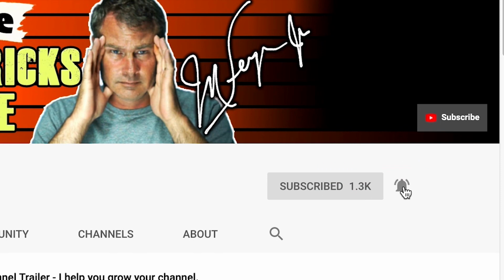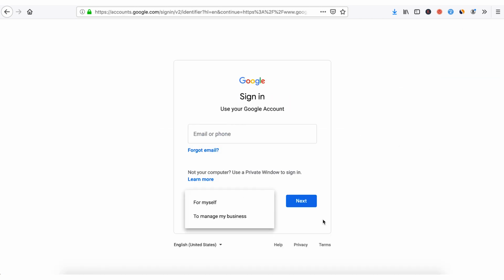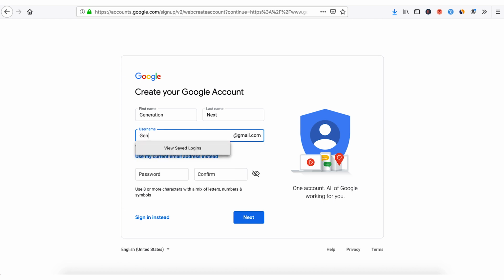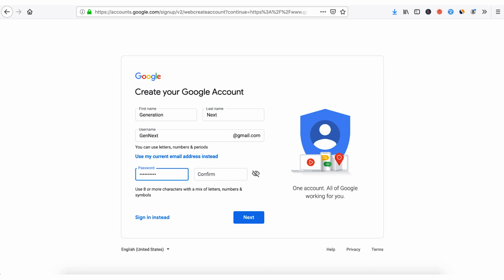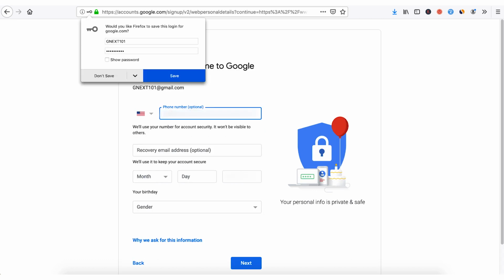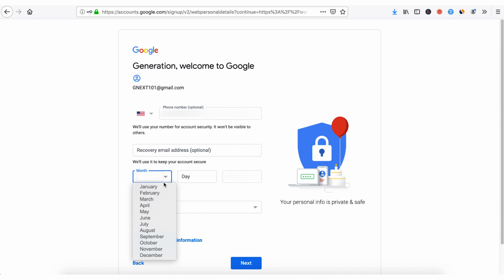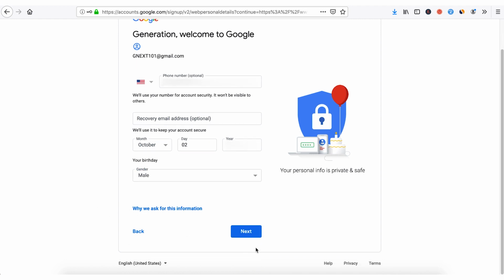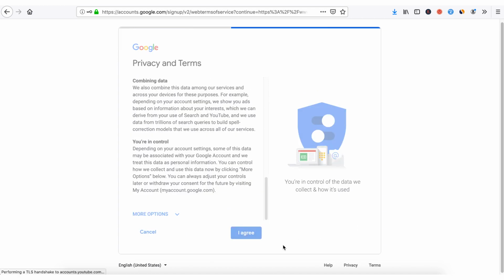Make A New YouTube Channel Step By Step Beginners Guide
Make A New YouTube Channel Step By Step Beginners Guide. I walk you through the process of creating your google account and show you how to create a new youtube channel.

The process of setting up your new youtube channel can be confusing. This guide is to help beginners on youtube to be able to easily make a new youtube channel. This is a step by step walk through of the channel creation process.